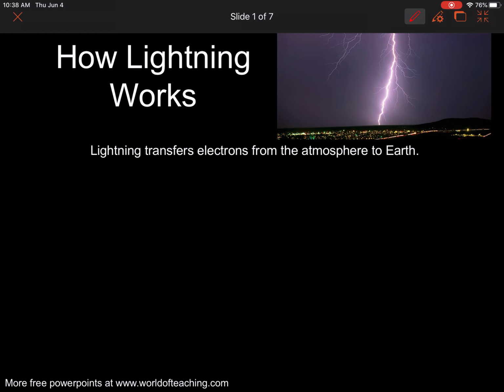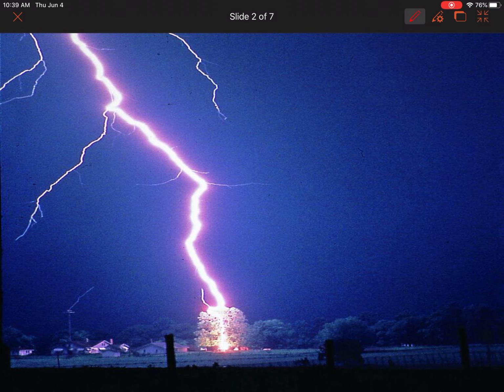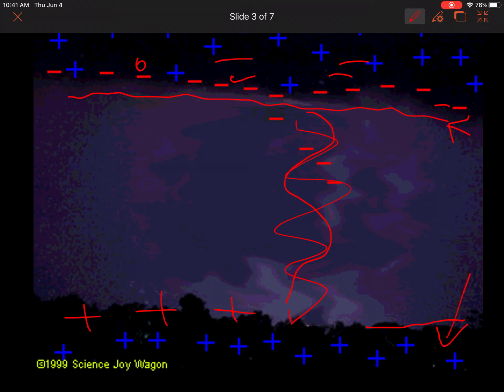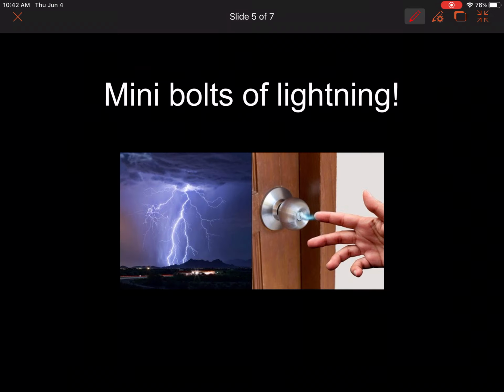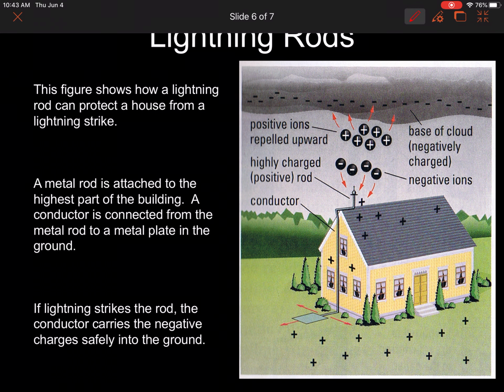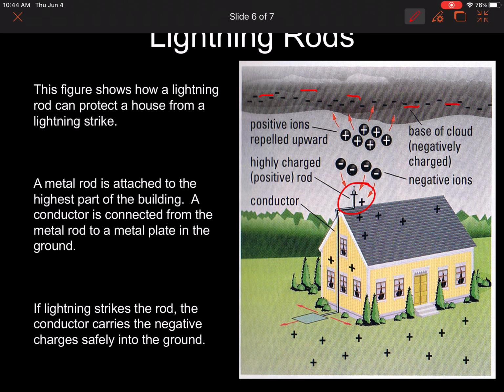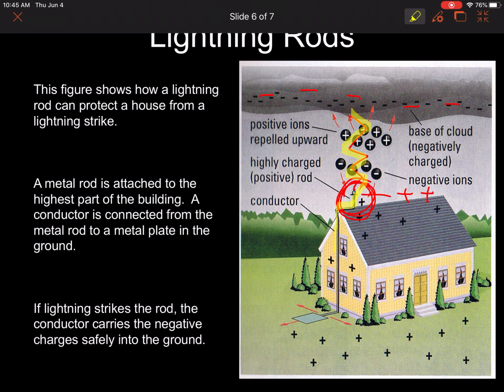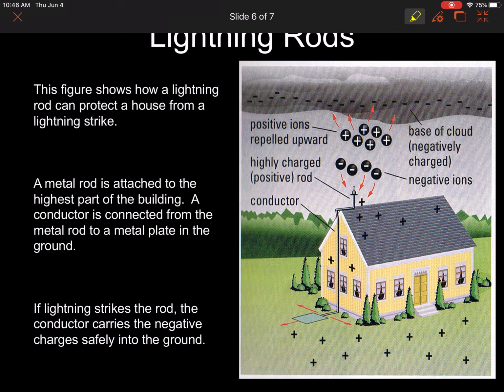Electricity Lesson 2 - Lightning